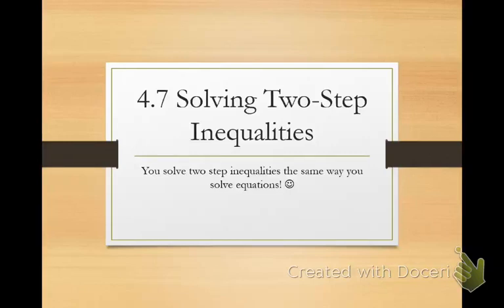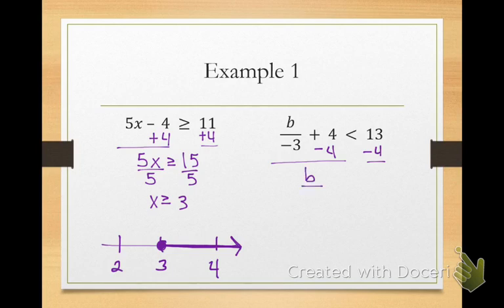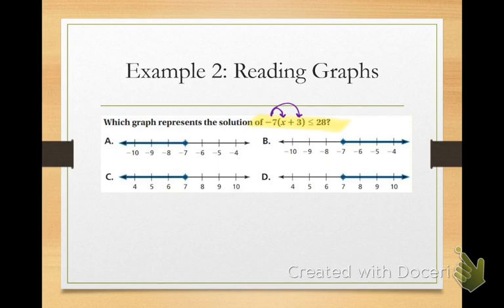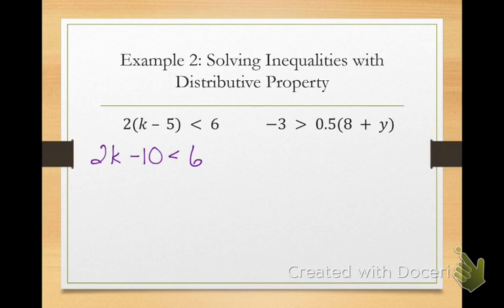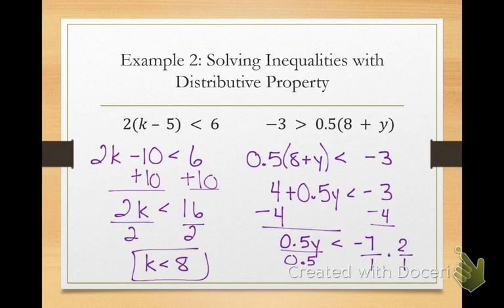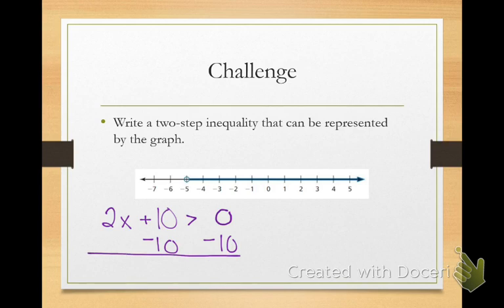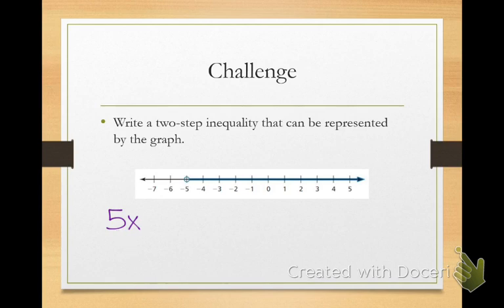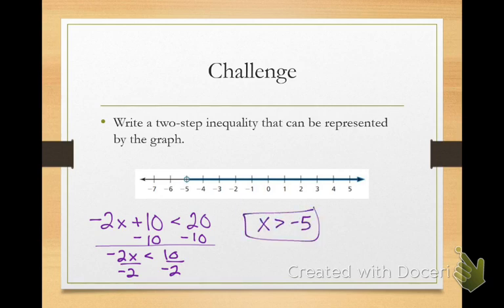H Pre Alg 4.7: 2 step inequalities